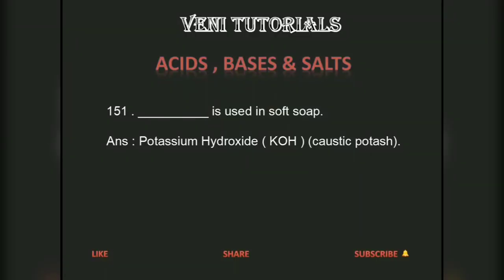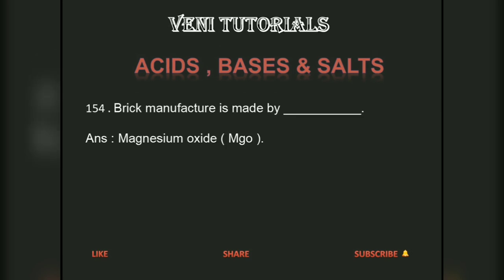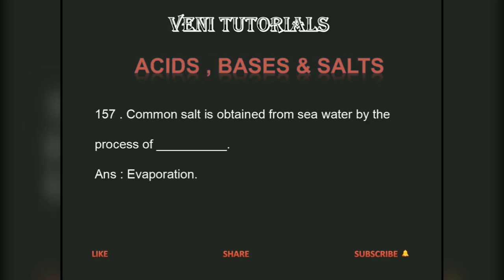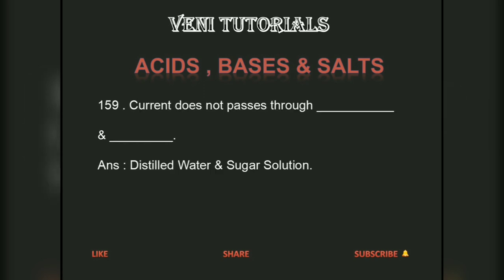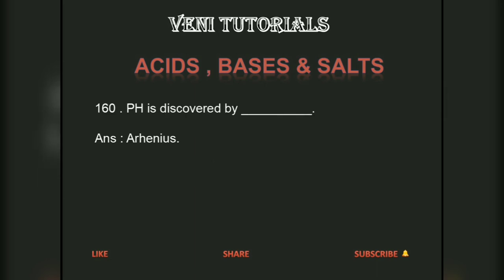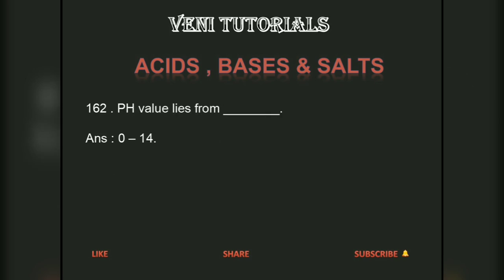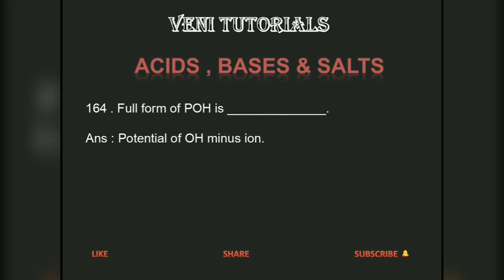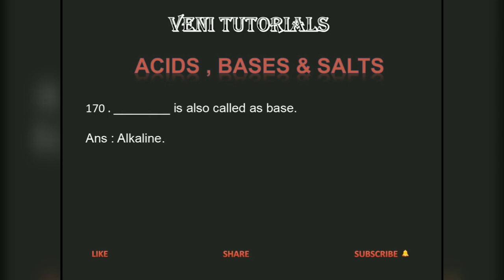NCERT SCIENCE Topic Vise Bits ( CLASS VII L 5 CLASS X L 2 )